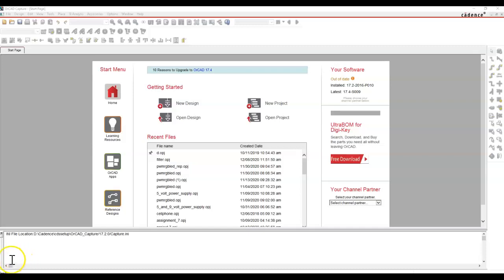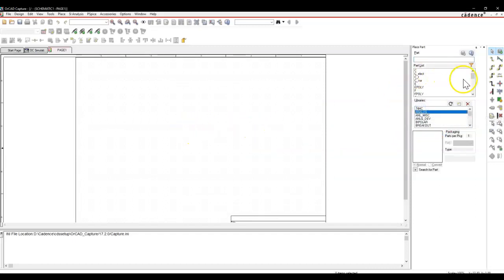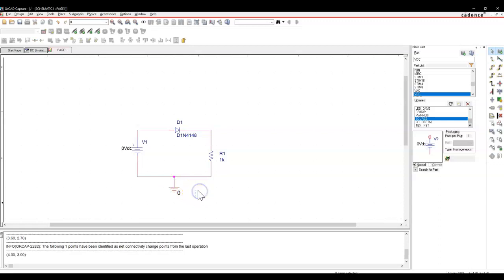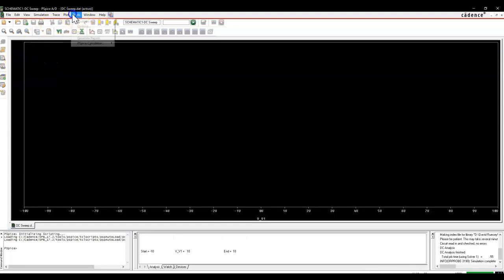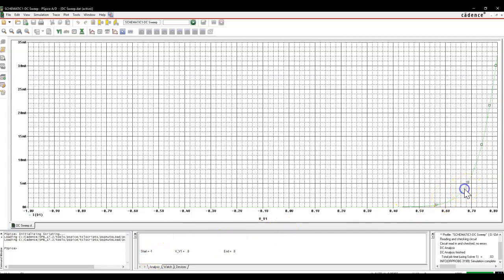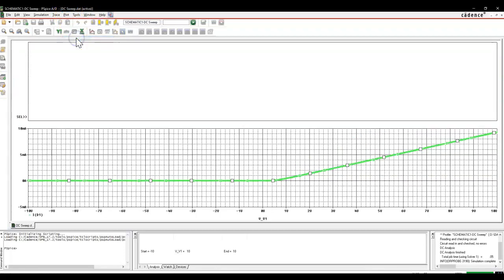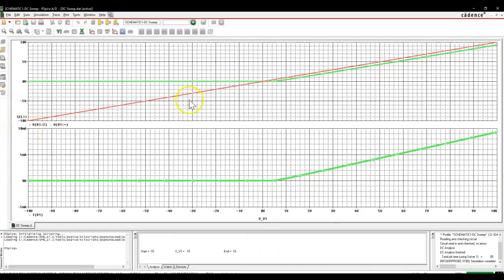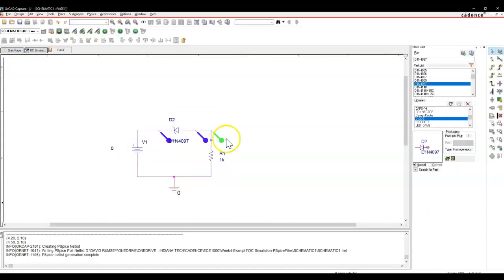ECE 1000 Week 4 Video 2